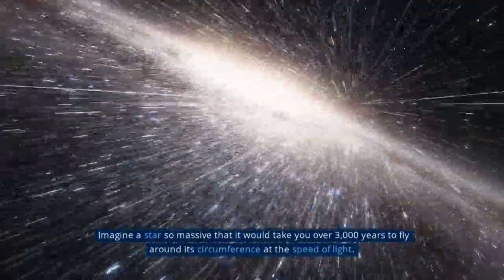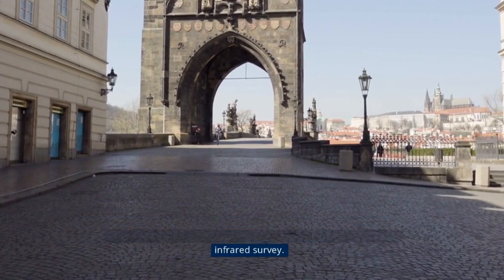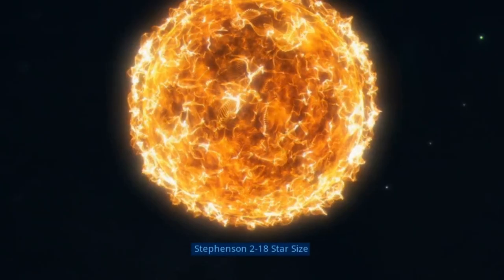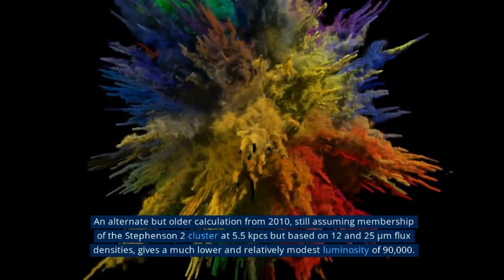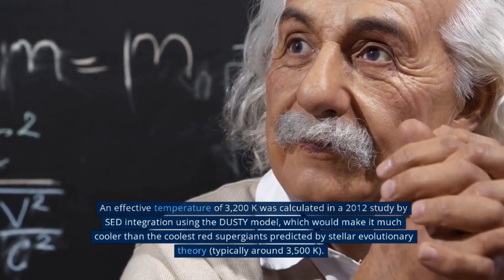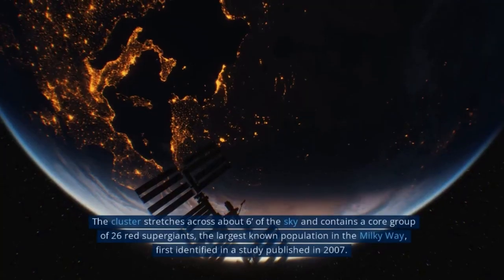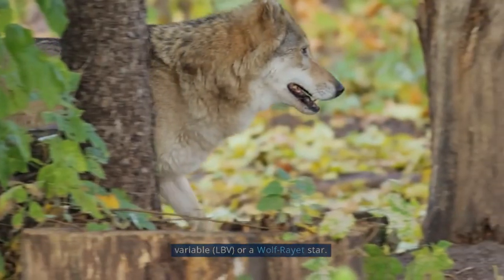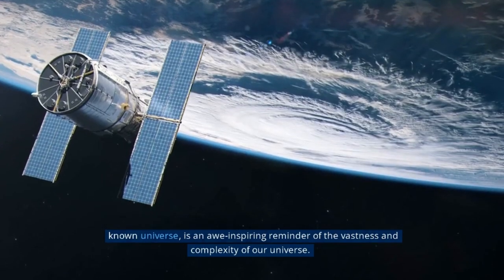How small is Stephenson 2-18 compared to the biggest Black Hole ever discovered?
In this video we are going to take a look at how big is the Stephenson 2-18 compared to the TON 618. Some things are bigger than you think.